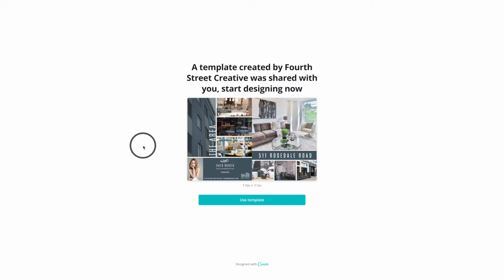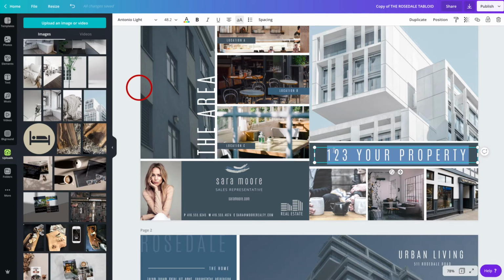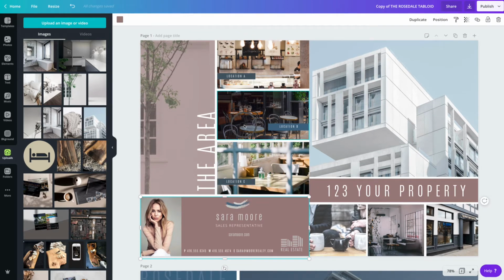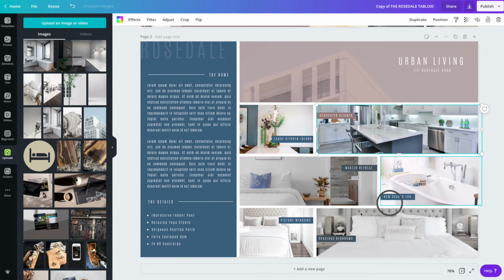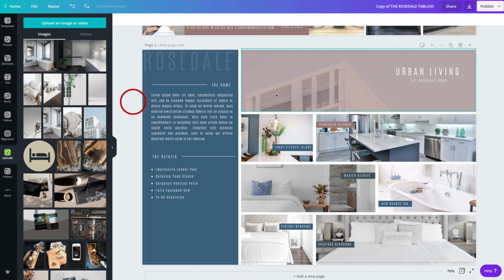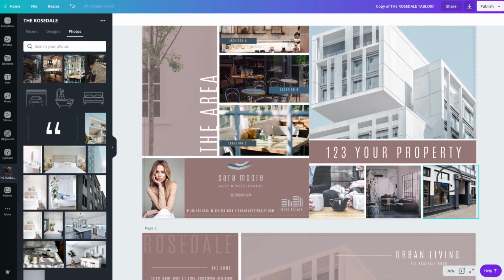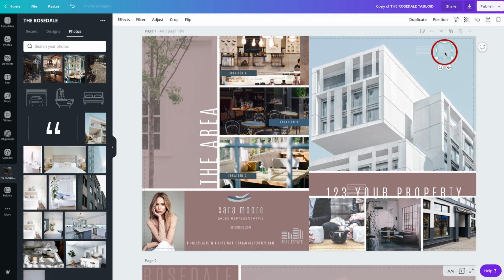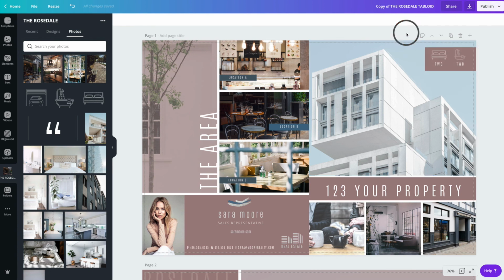THE ROSEDALE TABLOID WALKTHROUGH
Fourth Street Creative Walkthrough for The Rosedale Tabloid Brochure. Learn how to use your new template. Change colours, fonts, and how to make it your own.